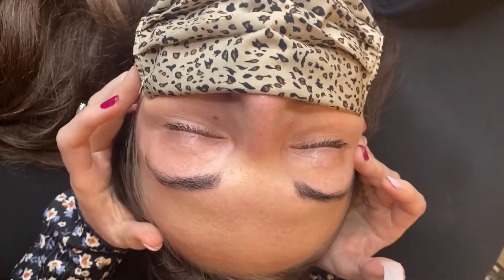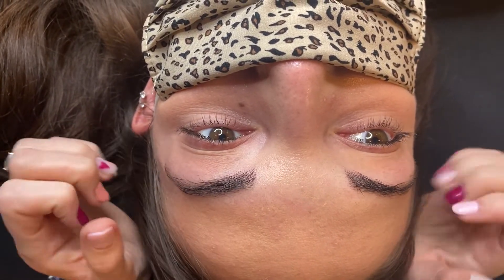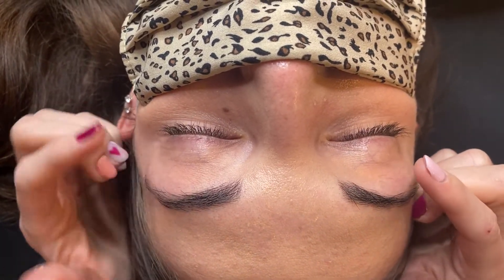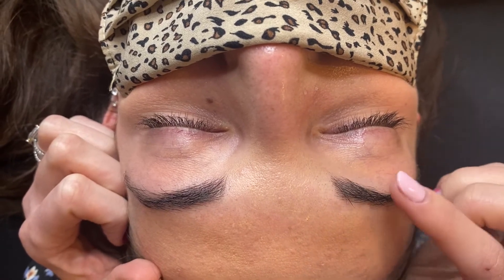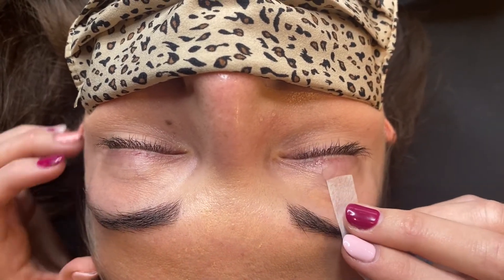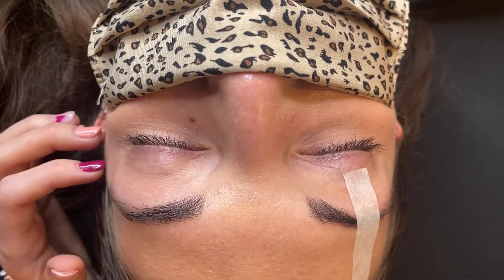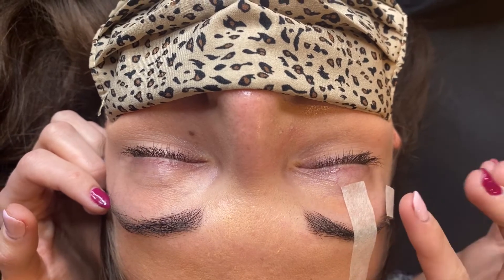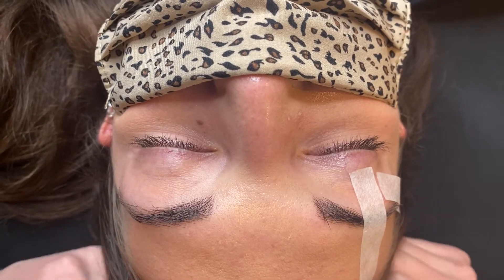Taping up the eyelid || Beautiful Brows and Lashes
In this video, we show you how to tape up the eyelid before a lash lift!